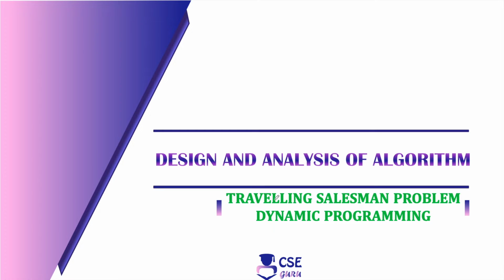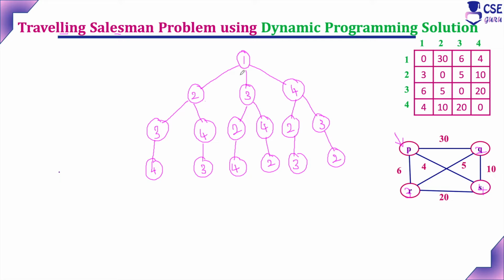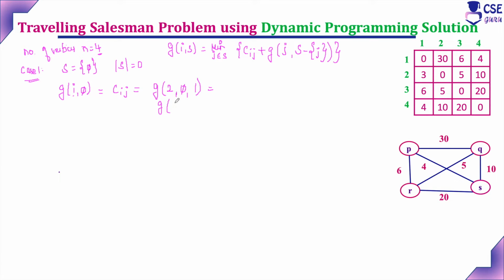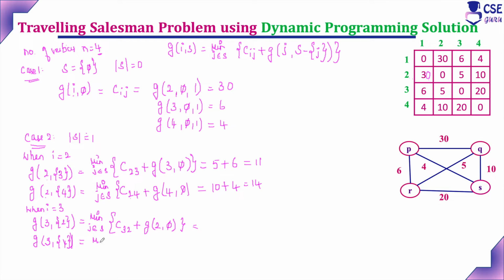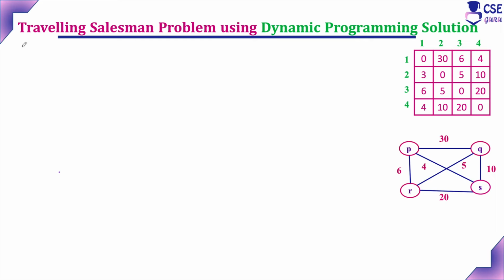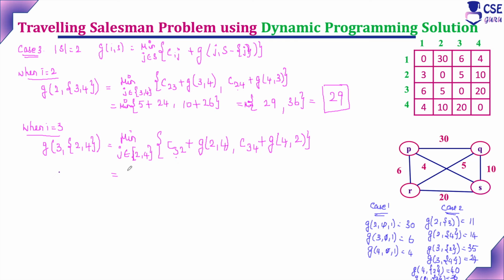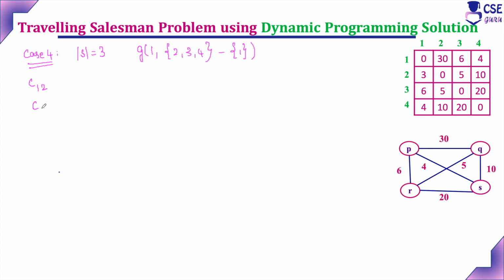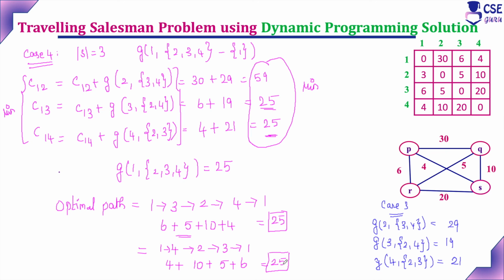Travelling Salesman Problem using Dynamic Programming Ex2 | Lec 80 | Design & Analysis of Algorithm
Travelling Salesman Problem using Dynamic Programming